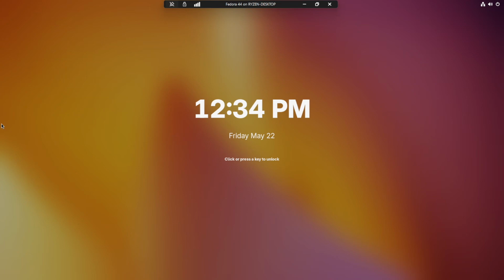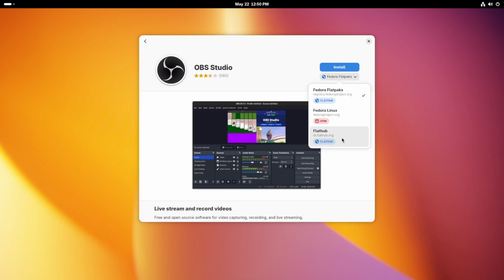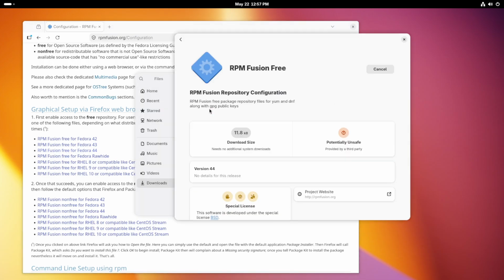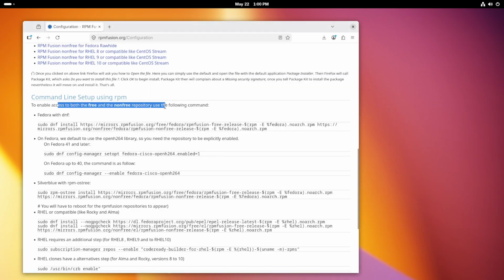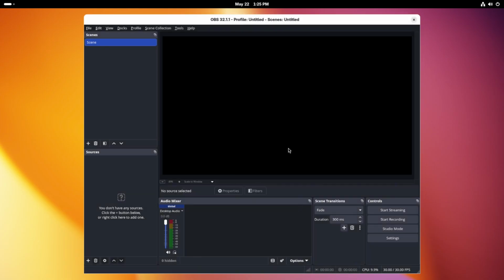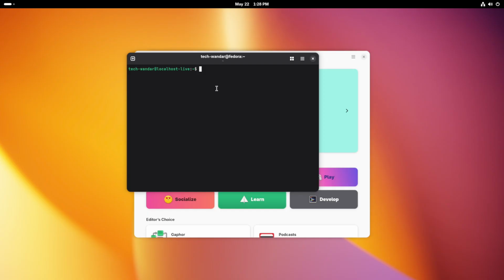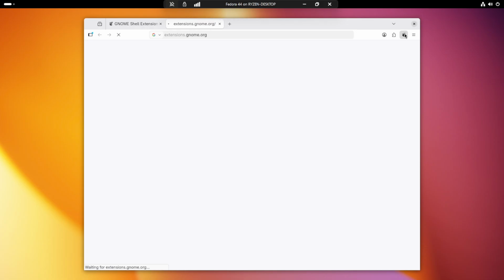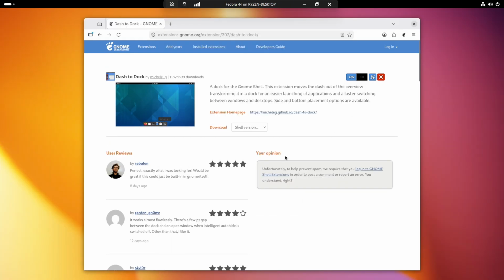Don’t Use Fedora 44 Without Doing This First!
🚀 Welcome back to the Get Started with Linux series!
In this video, we dive deep into the essential first steps after installing Fedora Workstation 44. Whether you’re a beginner exploring Linux for the first time or switching from Windows 11, this guide will help you set up Fedora 44 the right way — fast, secure, and optimized! 💻

👉 In this tutorial, you’ll learn:
✅ How to update Fedora 44 after installation (the most important step!)
✅ Installing must-have Linux apps and tools for productivity
✅ How to customize your Fedora desktop for a better user experience
✅ Setting up software repositories and enabling RPM Fusion
✅ Improving system performance and security
✅ Tips for Linux beginners to make Fedora feel like home

🔥 Why you shouldn’t skip this video:
Skipping these steps can lead to outdated packages, missing drivers, and performance issues. This video ensures your Fedora 44 system runs smoothly and securely from day one.

💡 Perfect for:
Linux beginners 🧑‍💻
Windows users trying Fedora for the first time 🪟
Anyone curious about Linux setup, customization, and optimization
Viewers following the Get Started with Linux series

CPU: AMD Ryzen 5 5600
CPU Cooler: ID Cooling 224 XT Duet
Motherboard: MSI B550 A-Pro
RAM: 16GB (8×2) GDDR4 Corsair Vengeance 3200 MHz
PSU: XPG Reactor Core II 850W 80+ Gold
GPU: Zotac Nvidia Geforce RTX 4060 Ti 16 GB Dual Edge
CASE: Antec DF700 Flux
Monitor 1: Asus ROG Strix XG27ACS 27 Inch 1440 180 Hz IPS
Monitor 2: Acer G236HL
Monitor 2: Dell SR2220L
Mouse: Aula F805 RGB
Keyboard: Dell Standard
Microphone: BM800
Headset: HyperX Cloud 2
Webcam: Aukey PC-LM1E